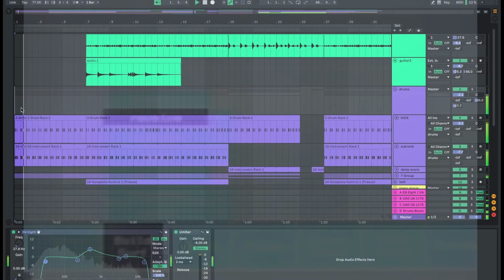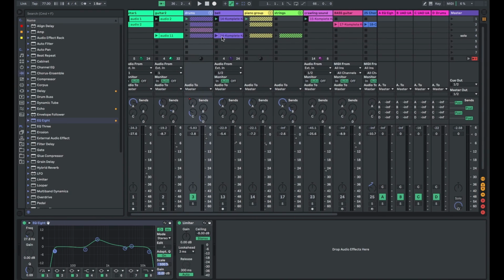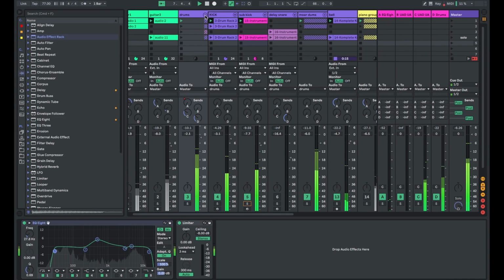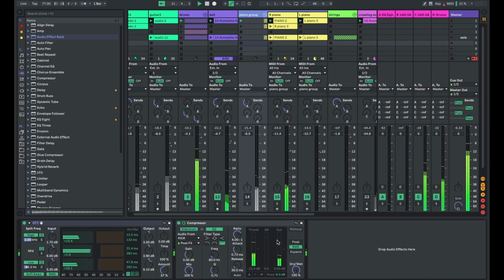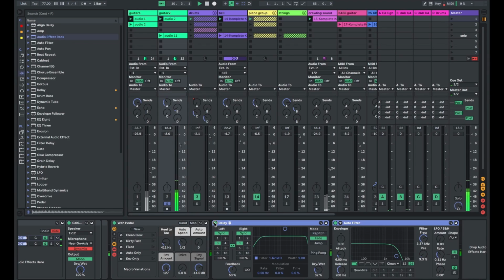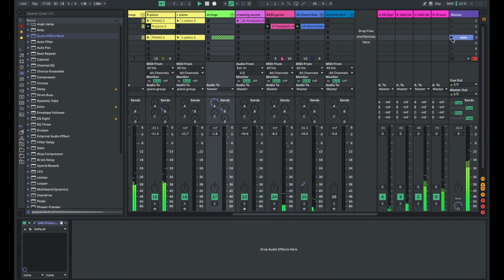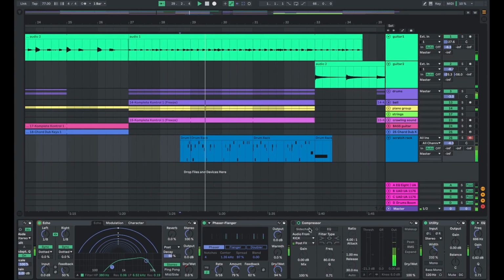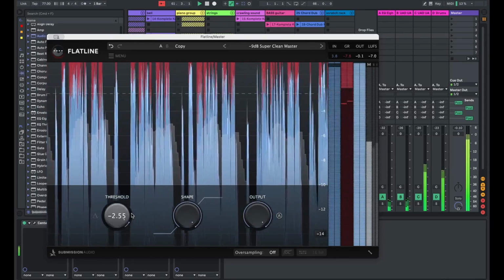how to make trip hop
this is a passion piece on a genre of music that has inspired me since i was just starting out my music production journey

this video is meant to inspire and share the joy of making music

let me know what you might want to see next!

00:00 intro / beat preview
01:41 a word of advice
02:19 drums
05:35 piano
07:00 texture layer
07:22 guitars
09:31 rim shot
09:50 bass
10:30 dub chord
11:03 strings
12:14 guitar solo
13:07 arranging the beat
13:41 scratches overdubbed
14:26 mastering